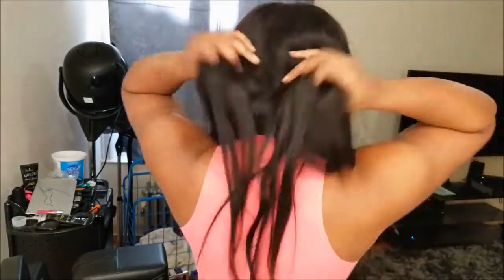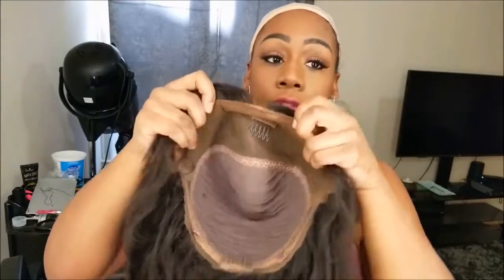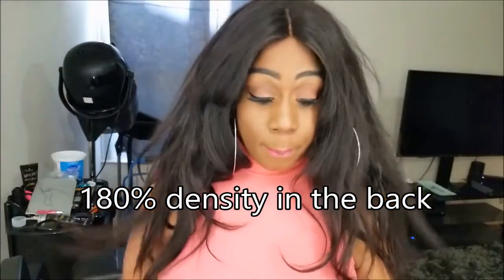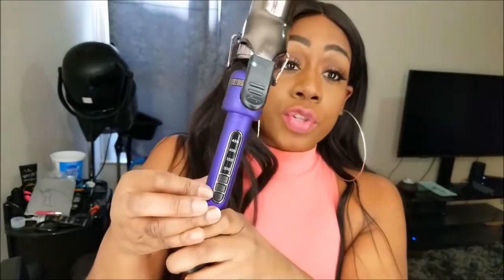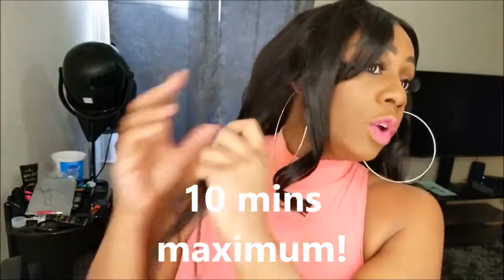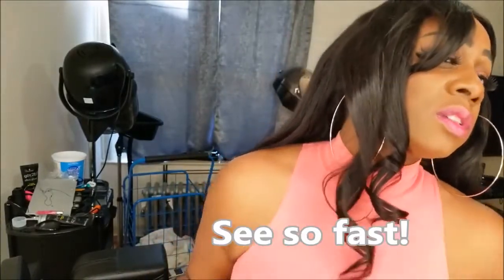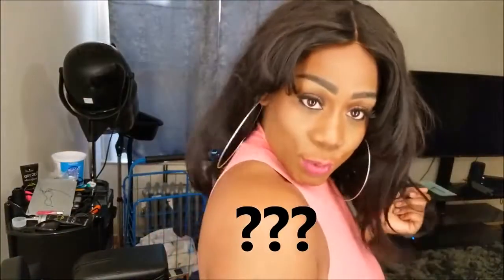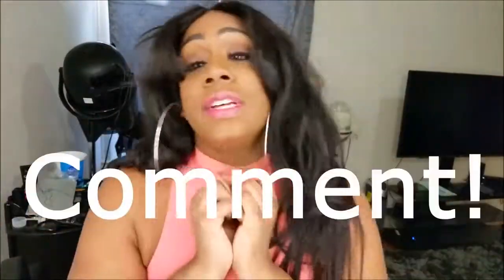My Everyday Wig Affordable 100% Virgin Hair 360 frontal wig ft OMGqueenhair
I really love this hair and the price. You can't beat a 20 inch 360 wig for $183! I love the quality of the hair. The way it curls and looks so natural is a big plus for me.  Watch all the way through to see how quick this hair comes to life! " Original video link is

HOT 180% DENSITY 360 FRONTAL WIG VIRGIN BRAZILIAN BODY WAVE GOOD QUALITY AFFORDABLE WIG [BTW02]
SKU: BTW02

Hair Type
100% Virgin Brazilian Hair
Hair Color
Natural Color-same as image
Hair Length
20in
Cap Construction
360 Wig Cap-Lace all-around, Top Machine wefts
Cap Size
Medium
Hair Density
Front-120%, Back-180%
Lace Color
Light Brown
Hairline
Pre-Plucked Hairline